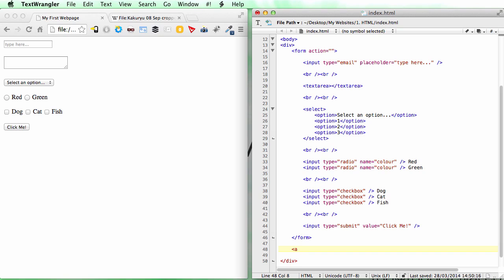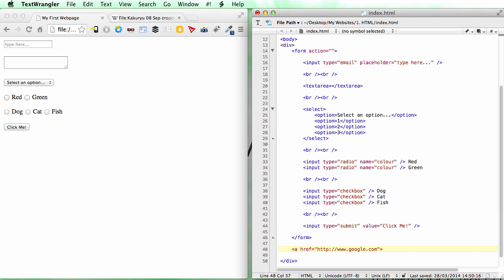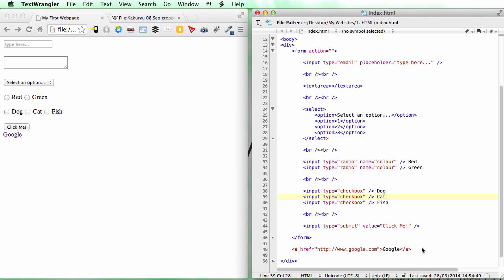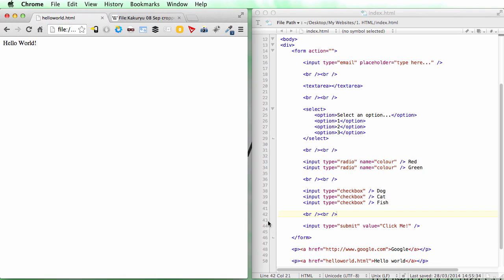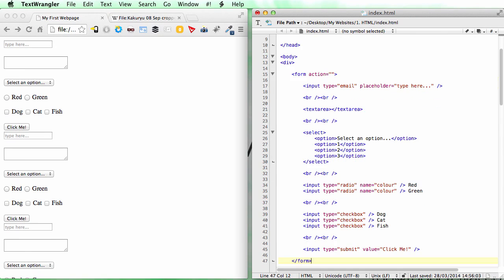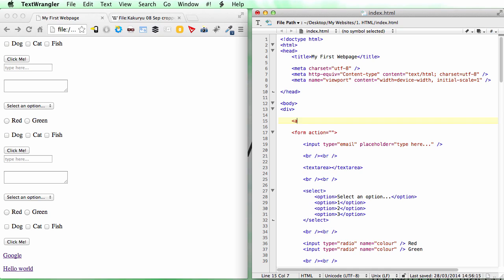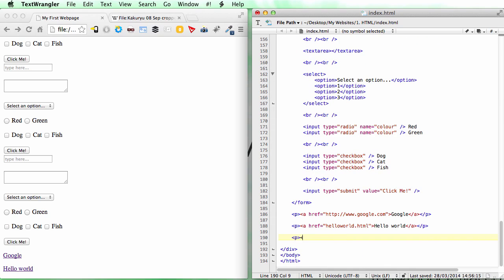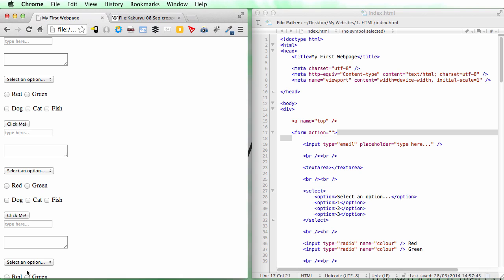017 Links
HTML